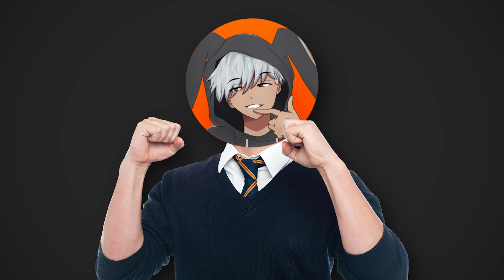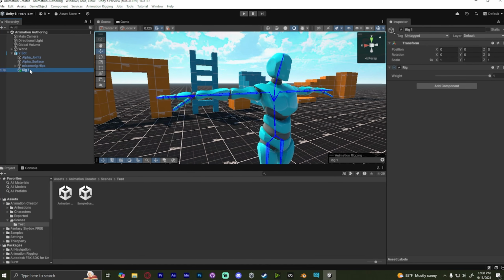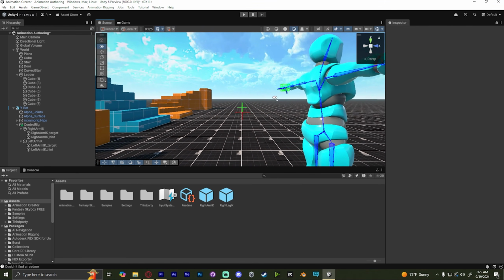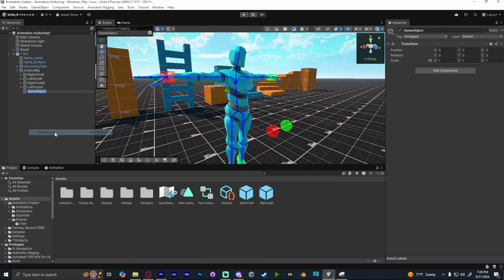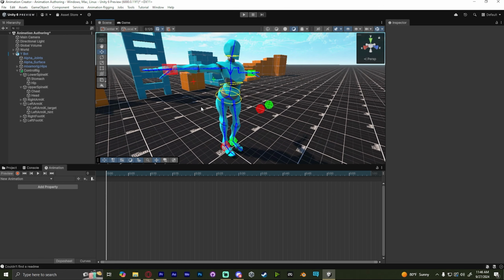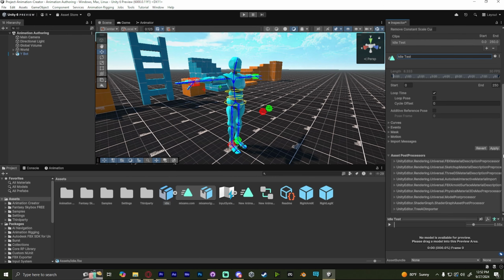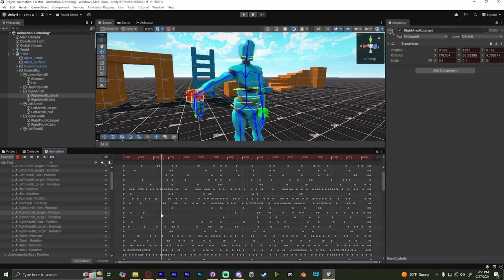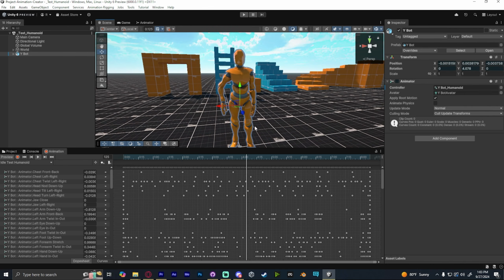You can Edit Player Animations Inside Unity!!!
Learn to Create Humanoid Animations without ever touching Blender.  So lets figure that out together.